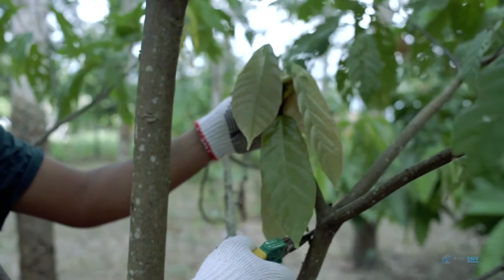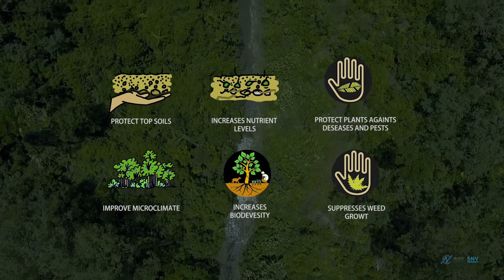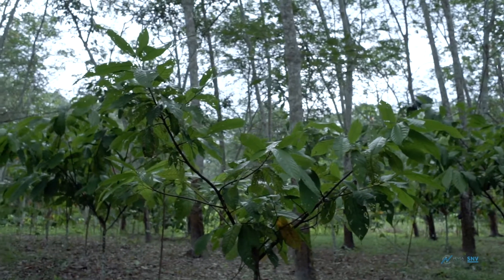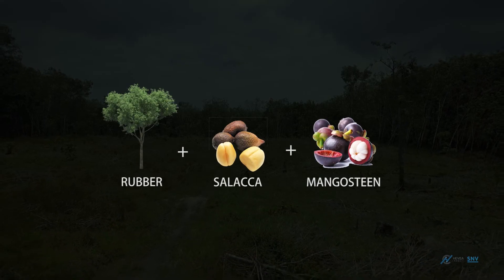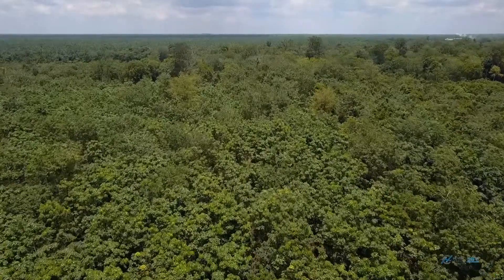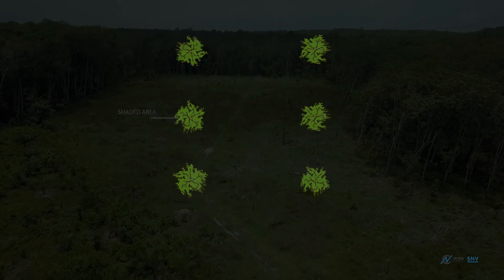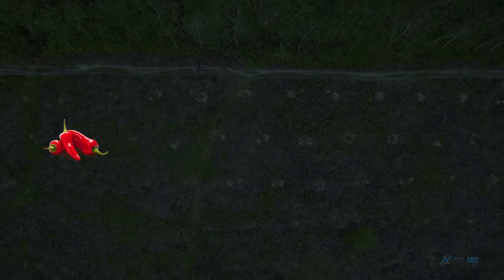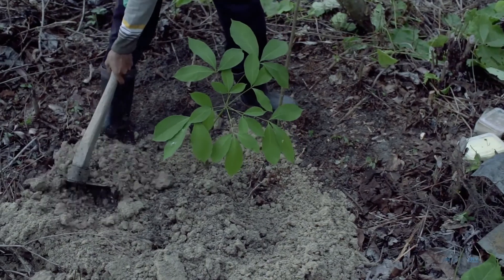Agridence Rubber Grow Module 5 - Rubber based agroforestry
This is the last of five modules developed by Agridence and SNV to digitalize Good Agricultural Practices for natural rubber smallholder farmers.

The module covers agroforestry for rubber plantations.

Video Outline
0:00 Introduction to rubber-based agroforestry and its benefits
2:08 Type of agroforestry and its aspects
4:18 Plants suitable for rubber-based agroforestry
7:11 Agroforestry with mature & productive rubber trees
8:14 Creating rubber based agroforestry